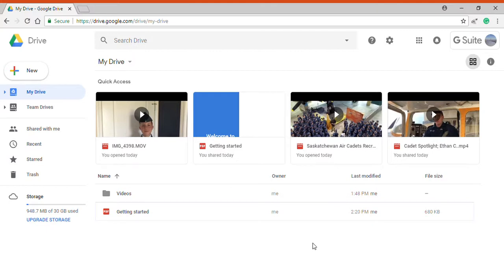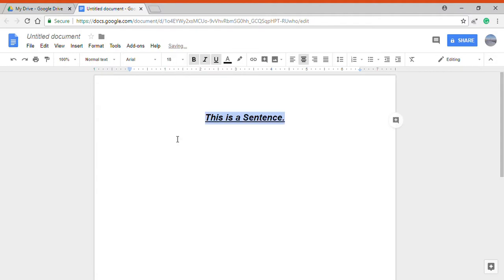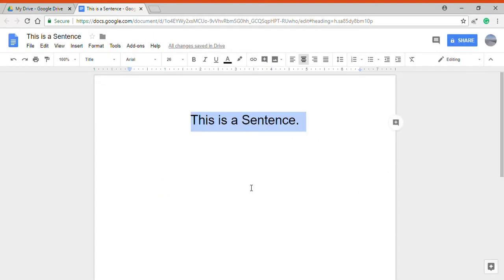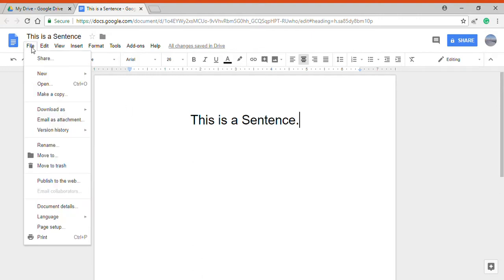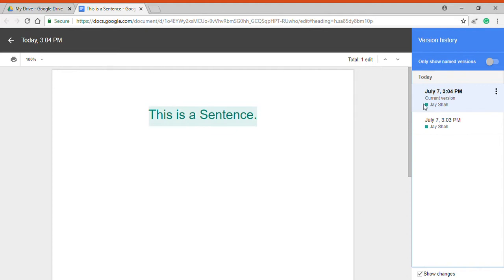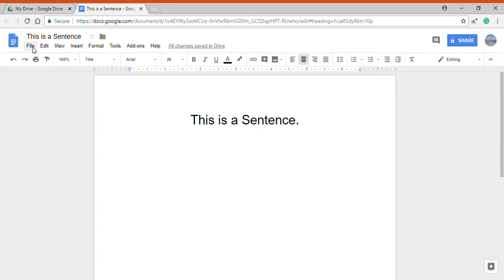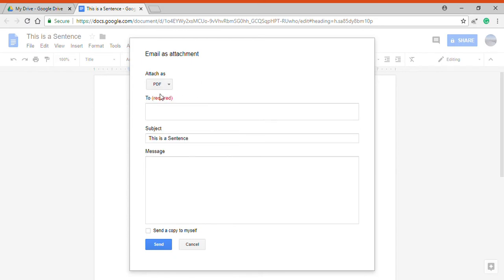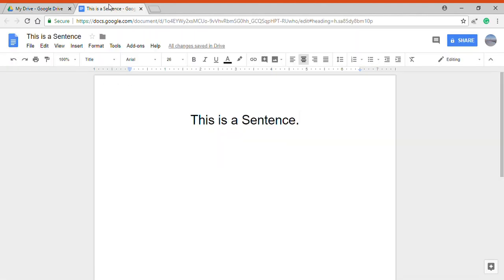Google G-Suite Tutorial: Drive (Docs)